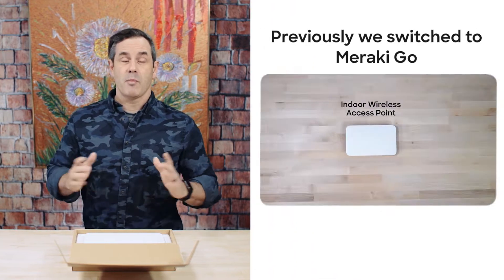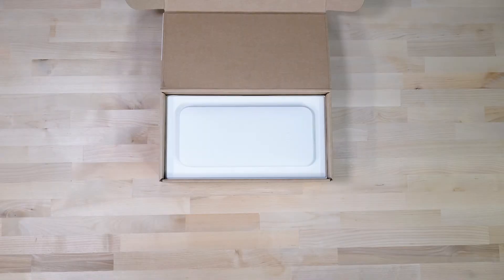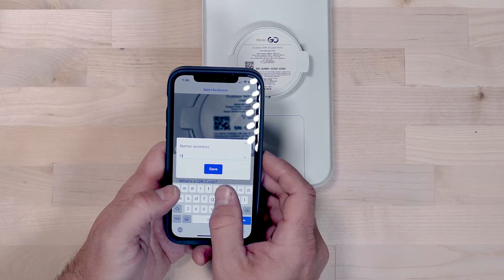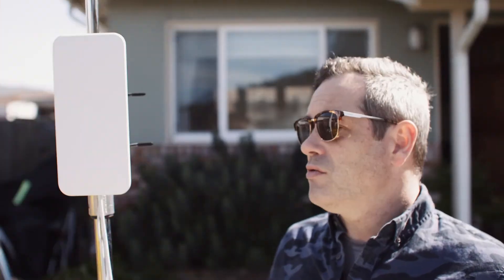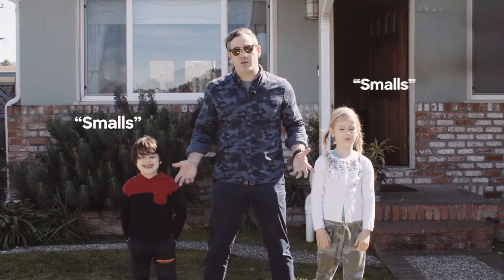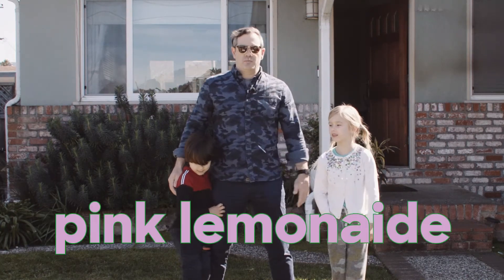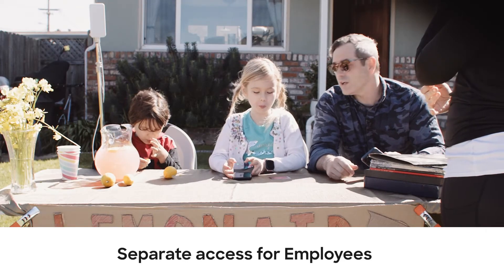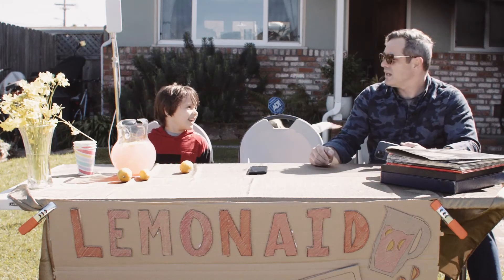Meraki Go Exterior Access Point: Work From Home Studio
Setting up the Meraki Go Exterior Access Point with the Work From Home Studio